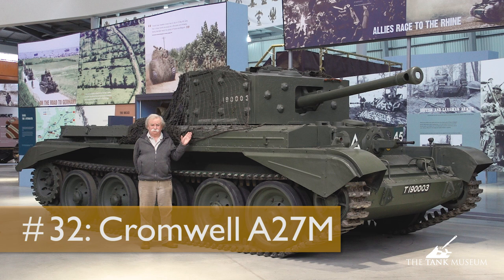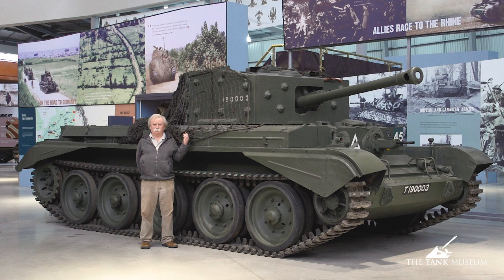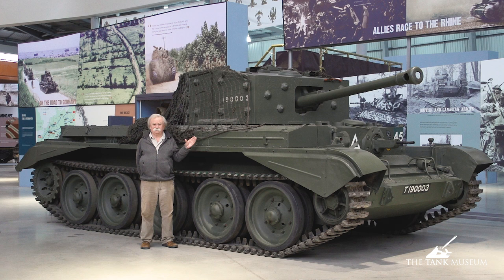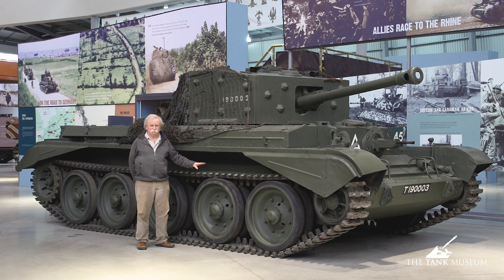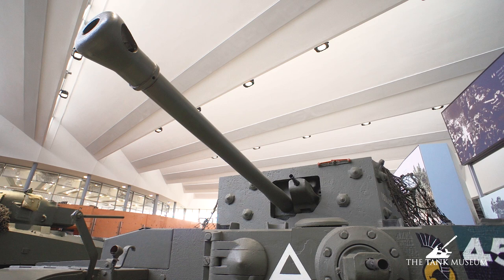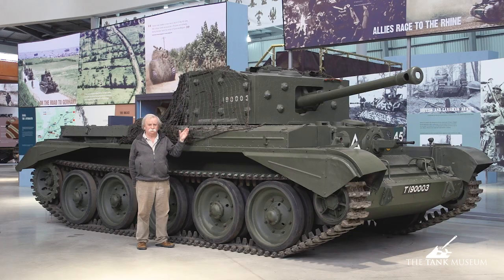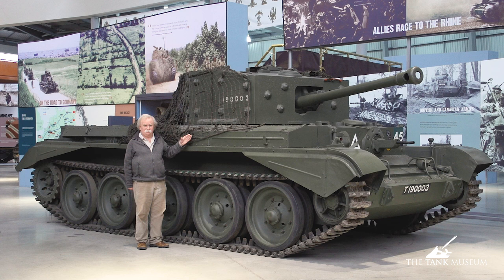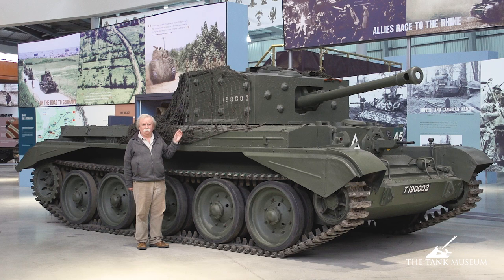Tank Chats #32 Cromwell | The Tank Museum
Tank Chats playlist The thirty second in a series of short films about some of the vehicles in our collection, presented by The Tank Museum's historian David Fletcher MBE. The Second World War, British, Cromwell tank was one of the fastest tanks of the war.

Tank 100 First World War Centenary Blog